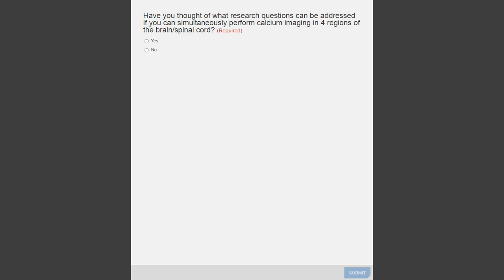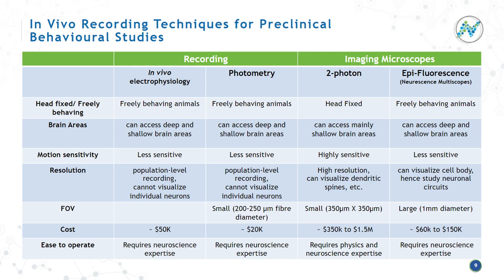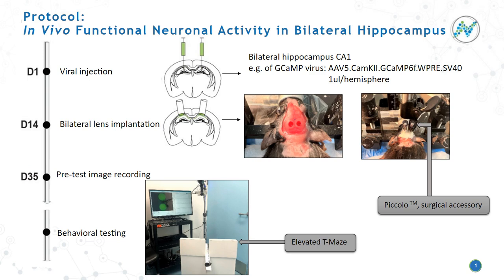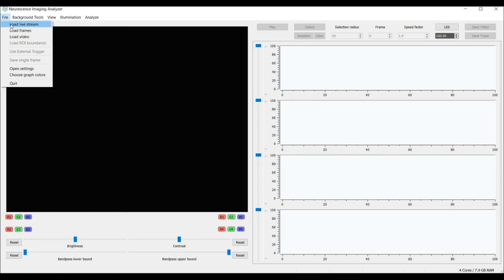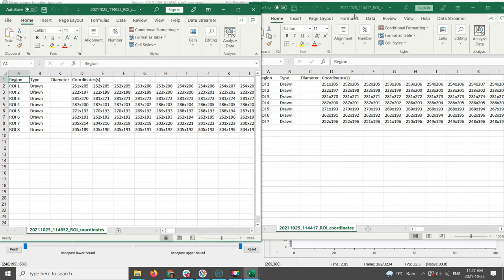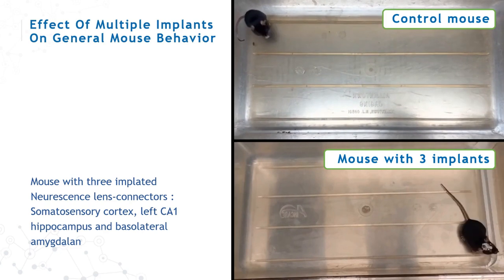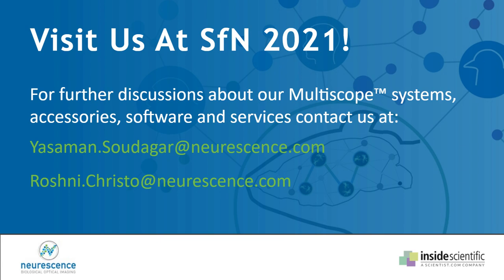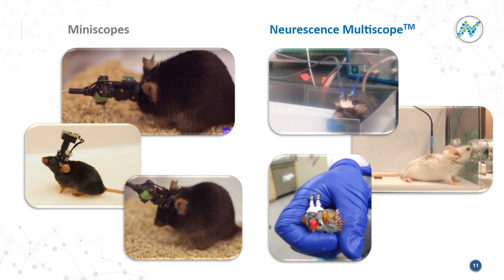Simultaneous Multi-Region Neuronal Calcium Imaging in Freely Behaving Subjects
For neural circuit-based approaches to understanding the mammalian central nervous system and translation to the clinic, it is necessary to understand how different subtypes of neurons in multiple brain areas communicate with each other and contribute to both the local and long-range circuitry.

In this webinar, Dr. Yasaman Soudagar and Dr. Roshni Christo will present a method to use calcium imaging in up to 4 implanted areas of the brain of freely behaving mice to map out neuronal circuits and identify changes that take place under different disease conditions and behavior mechanisms. The technique is translatable to different species including other rodents, birds, and non-human primates.

Dr. Soudagar and Dr. Christo will also discuss how this approach can be combined with optogenetic stimulation and electrophysiology recording. Moreover, they will discuss the need for multi-label, multi-region, simultaneous optogenetic stimulation and imaging, and present research tools to help researchers achieve this goal.

Key learning objectives:
 - Types of research questions that can be addressed using simultaneous multi-region imaging with neuronal resolution
 - How Neurescence's Quartet system can be used to study local and long-range neuronal circuits involved in various behavior paradigms or disease mechanisms
 - Simultaneously imaging the brains of multiple mice in a social interaction experiment
 - Combining neuronal calcium imaging with optogenetics, e-phys and/or MRI
 - How implanting multiple optical probes affects animal behavior